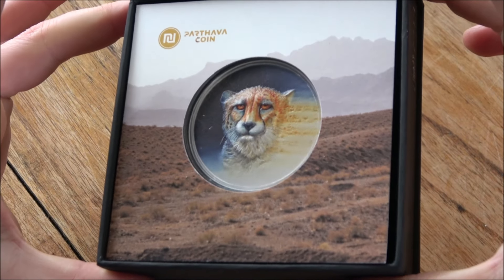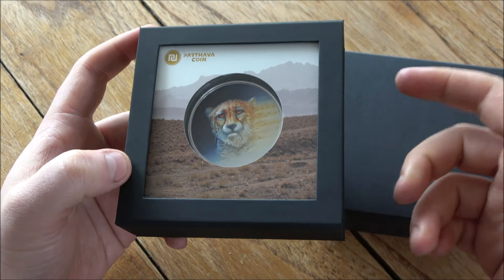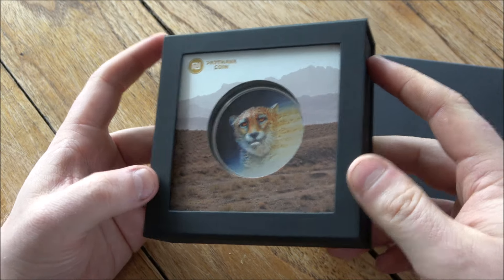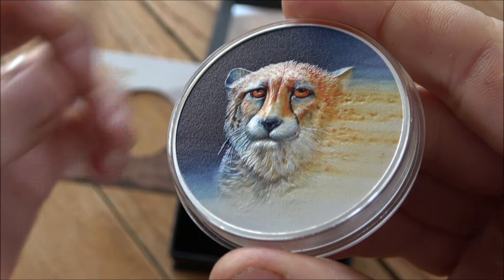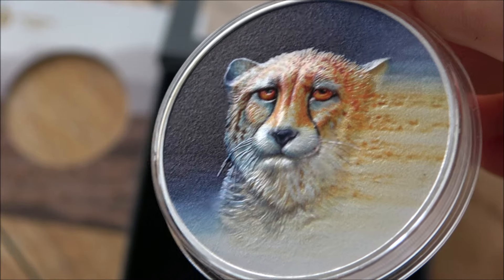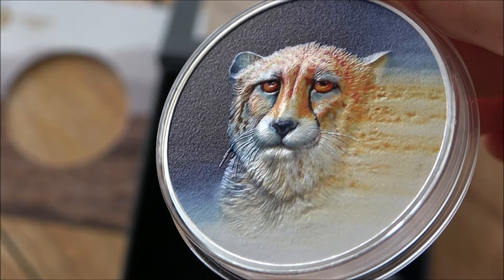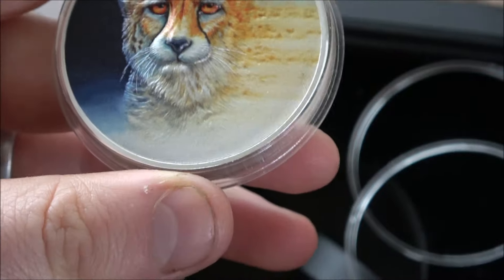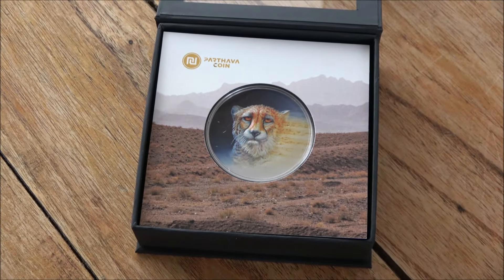WOW - You Have to See This Coin! The Asiatic Cheetah - Parthava Coin!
Introducing the Asiatic Cheetah Endangered Animals 3 Oz Silver Coin, the first release in a series dedicated to raising awareness about the world's most vulnerable creatures. This remarkable coin pays tribute to the Asiatic cheetah, one of the rarest and most critically endangered animals on our planet. As populations decline rapidly, this coin serves as a poignant reminder of the urgent need for conservation efforts to protect these magnificent creatures from extinction.

Endangered animals face the imminent threat of extinction due to significant population decline. To save these species from vanishing forever, extensive conservation measures are essential. The topic highlights the importance of habitat restoration, anti-poaching initiatives, scientific research, and sustainable land use practices. By reducing human-wildlife conflict and understanding their behaviors better, we can pave the way for the survival and thriving of endangered animals and their habitats.

Crafted with exquisite detail, this coin captures the essence of the Asiatic cheetah's beauty and vulnerability. On the reverse, the fading image of the cheetah symbolizes both the speed and the fragility of this magnificent creature. On the obverse, a sandglass depicts a cheetah slowly being drained into pieces of its skin. The coin's smartminting® technique ensures ultra-high relief, bringing the cheetah's features to life with stunning depth and precision.

This 3 oz silver coin is minted from 99.99% pure silver and boasts a proof quality finish, adding to its allure and collectibility. Measuring 50 mm in diameter, it provides ample space for the intricate design to shine. The special two-sided coloring and gloss accentuate the visual impact, making it a true work of art. With a limited mintage of only 350 pieces, this coin is a rare and precious keepsake that serves as a call to action to protect endangered species like the Asiatic cheetah.

smartminting®
The smartminting®  technology is a ground-breaking advancement in contemporary numismatics that permits an unparalleled level of ultra-high relief, and it establishes novel benchmarks in the coin industry.

This technology enables the production of standard weight coins with larger diameters, while maintaining high relief height.
It also allows for coins with greatly reduced weight to maintain standard relief heights and permits coins with only slightly increased weight to exhibit high reliefs.